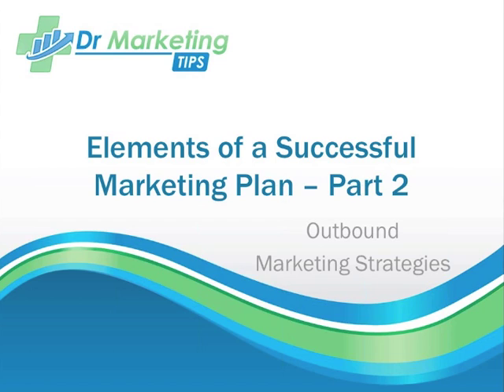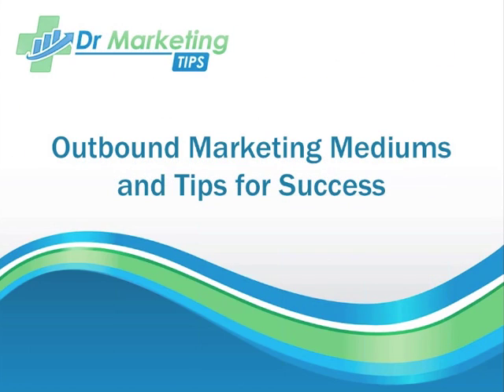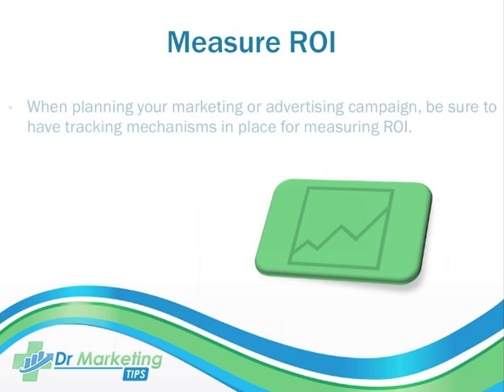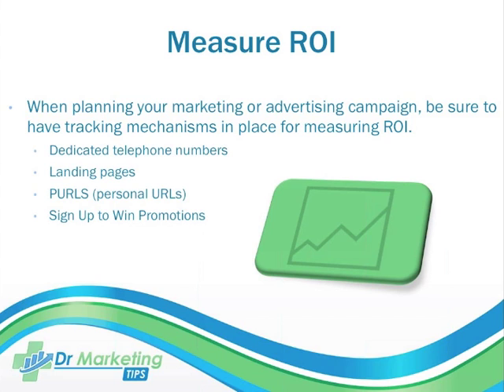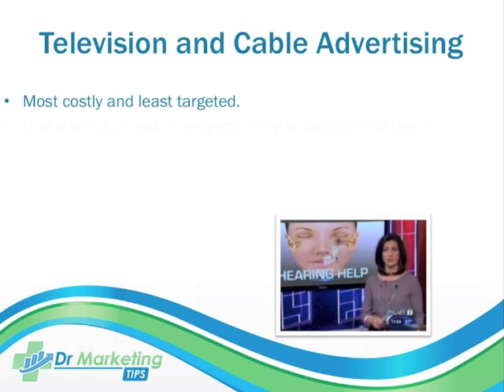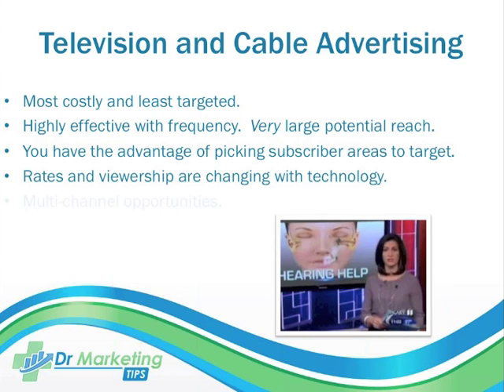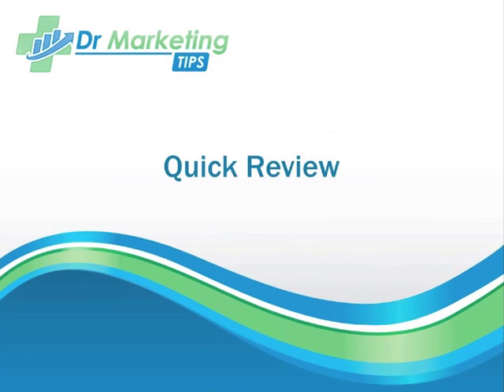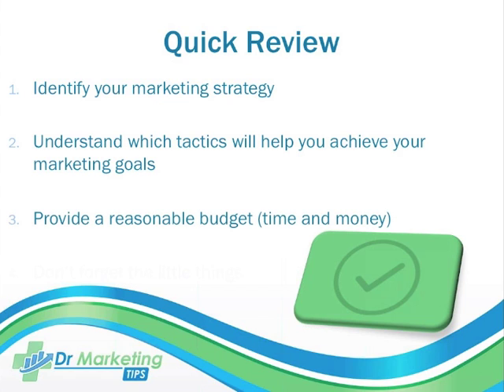Module 1.3 | Elements of a Successful Marketing Plan - Part 2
Elements of a Successful Marketing Plan - Part 2 focuses on outbound marketing strategies for your medical practice.